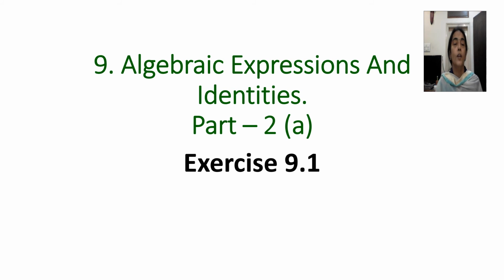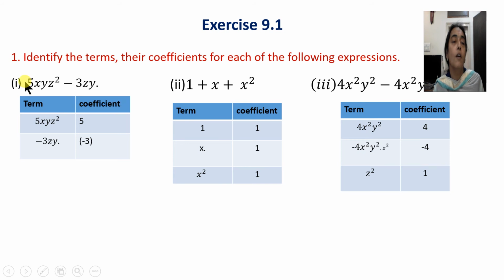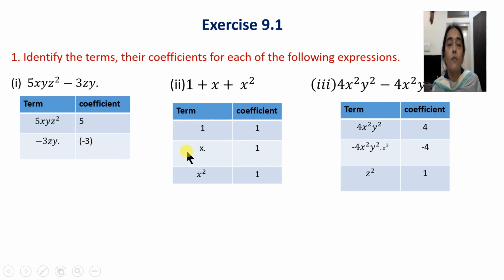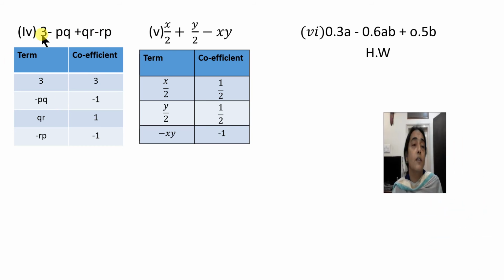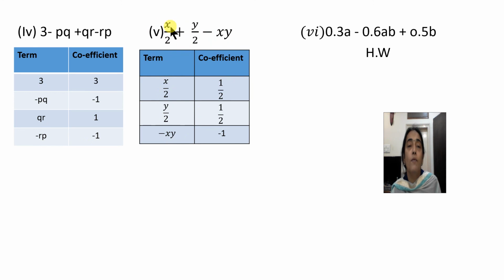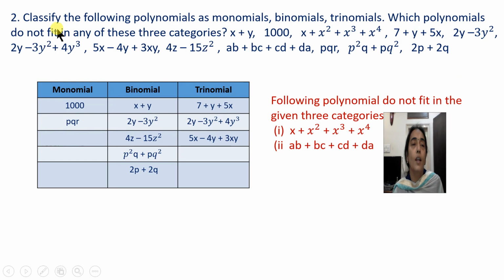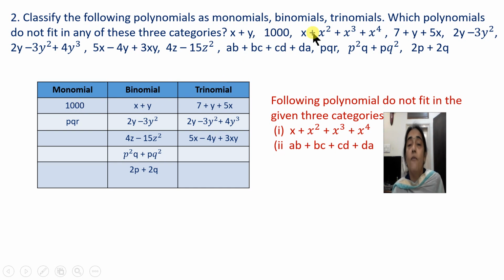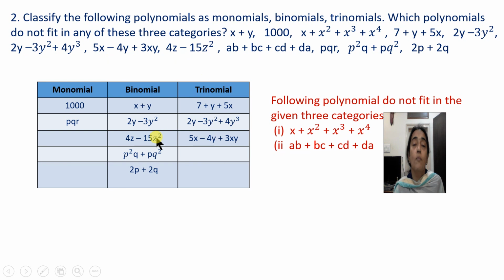STD 8 /ENG MED / MATHS / Ch - 9 / PART- 2a